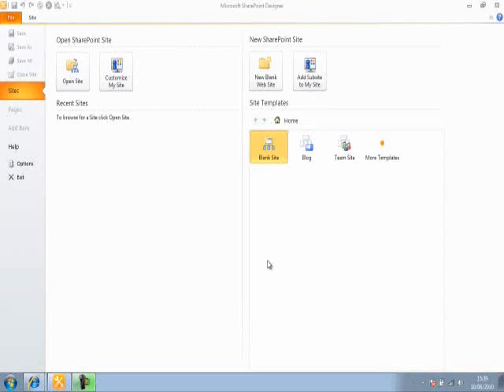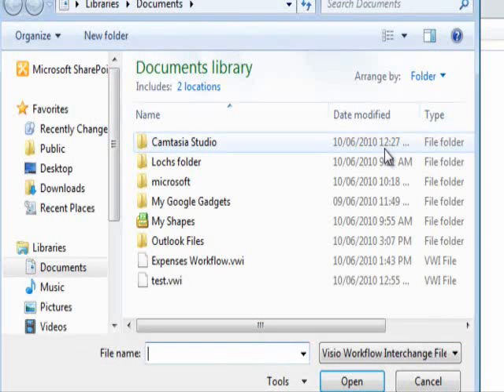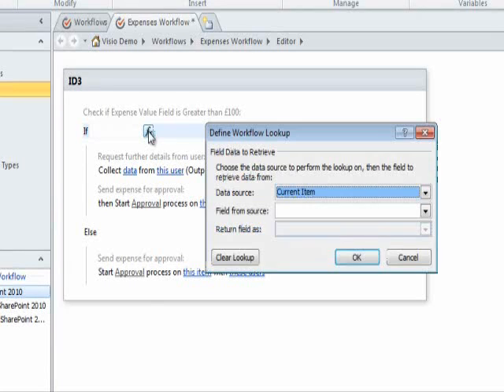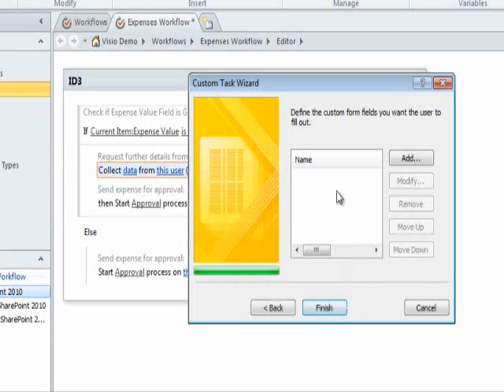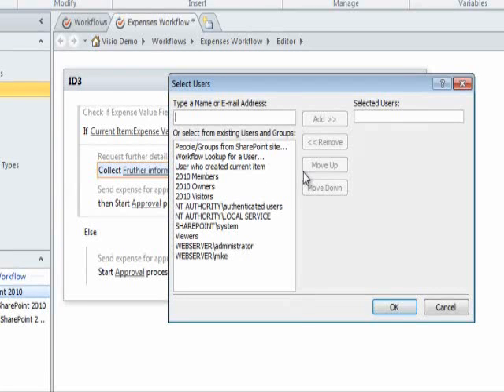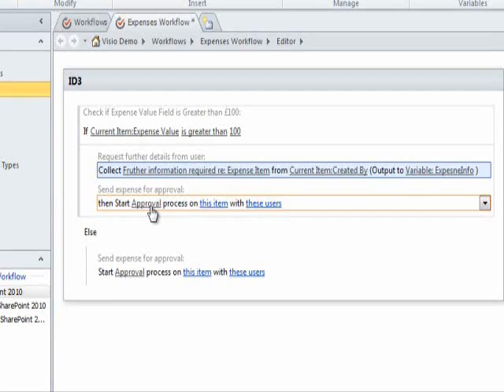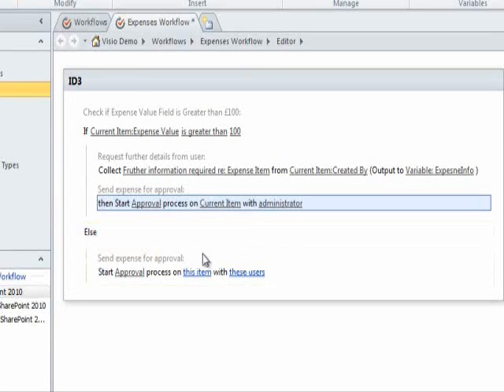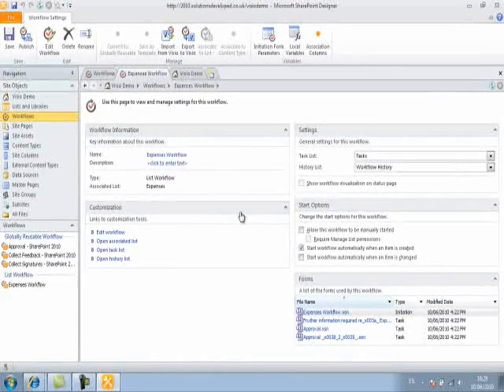SharePoint 2010 and Visio 2010 Workflow Demo Video 3 of 4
Solutions Developed strives to be a global thought leader in the beneficial use of SharePoint in business. Helping companies leverage real advantage with proper automation and communication.

We aim to help support the local community and make every interaction with us fun and productive -- we want to be liked -- if you like us then please visit our Facebook page.